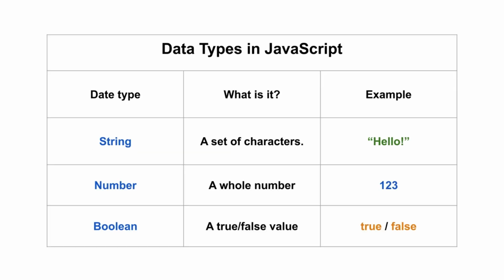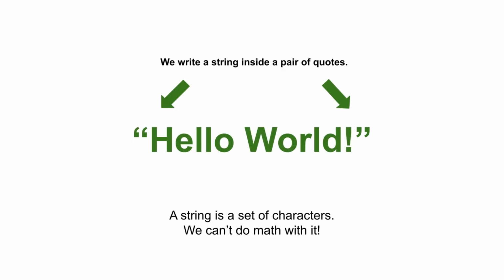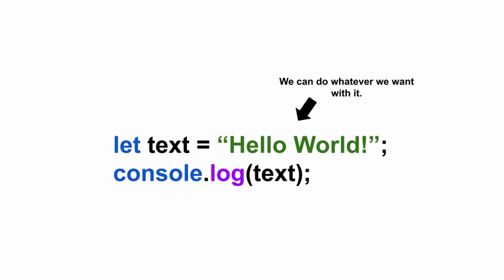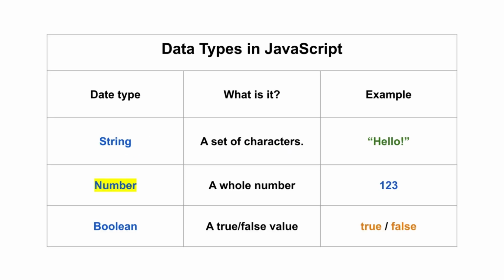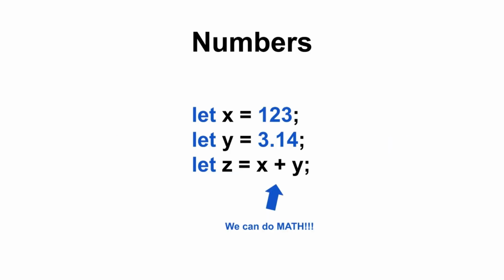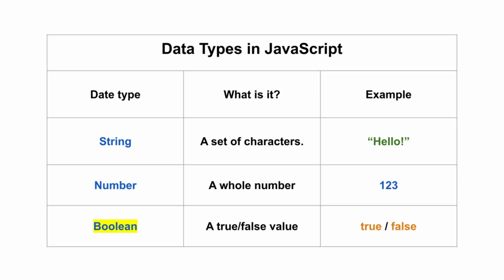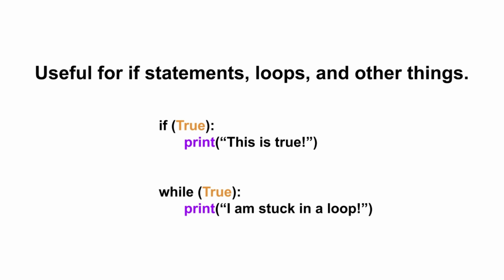Data types in JavaScript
Learn JavaScript today!
Today we are learning about the log function in JavaScript.